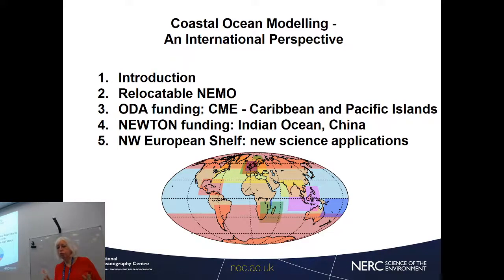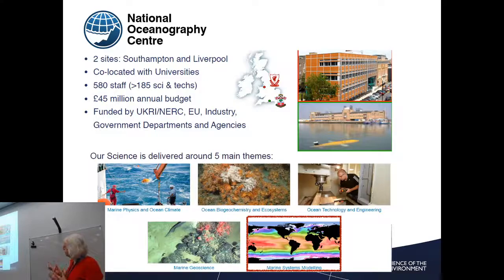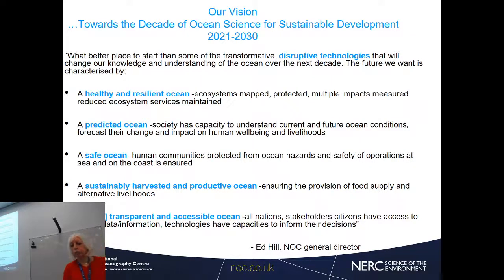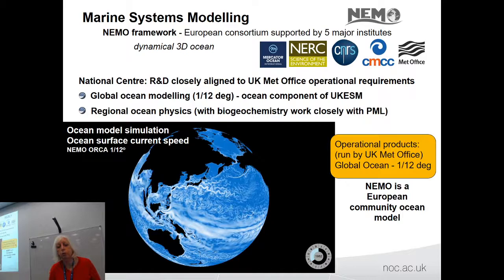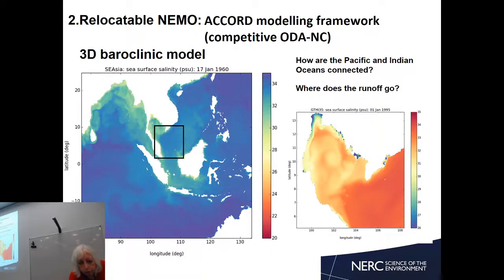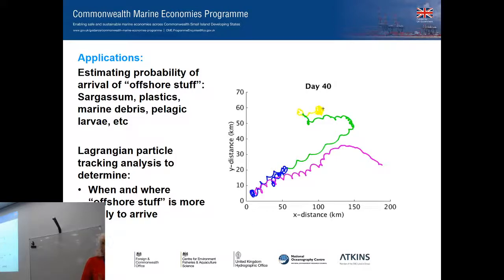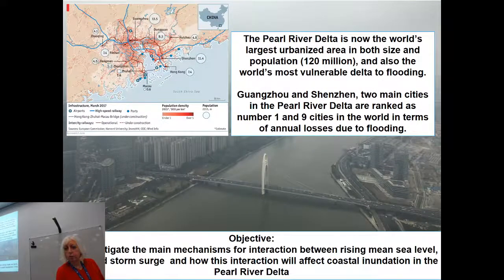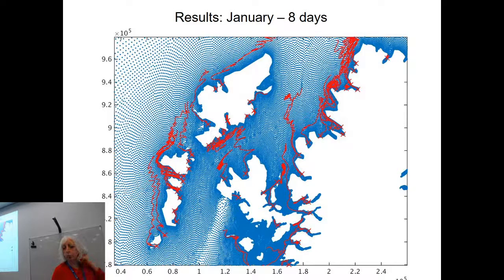Ocean Cleanup Symposium: Marine Systems Transport Modelling Group - Judith Wolf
The Institute for Risk and Uncertainty at the University of Liverpool hosted a symposium and workshop on risk tradeoffs, with the removal of plastic pollution from oceans such as by The Ocean Cleanup project as the main example.

Over three days in December 2019, the symposium aimed to introduce and explore the issues from many perspectives, including those of proponents from environmental groups and ocean ecologists. A collaborative event in which the delagates aimed to articulate risk analyses to address those issues. These analyses employed stochastic demography, including uncertainty propagation for abundances, vital rates, and other variables that are known imprecisely.

We believe that finding quantitative answers to the questions of whether and by how much the benefits from plastics removal outweigh the potential risks to ocean organisms, and how they compare with harms from unabated accumulation of oceanic microplastics, can only be answered by modern quantitative environmental risk analysis at the interface between engineering and ecology.